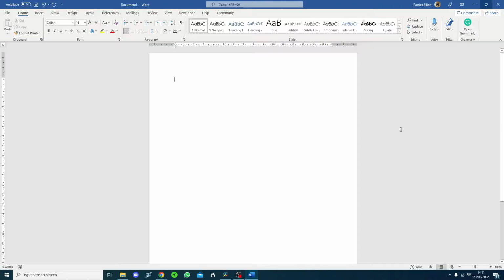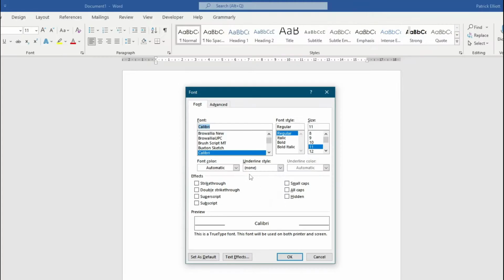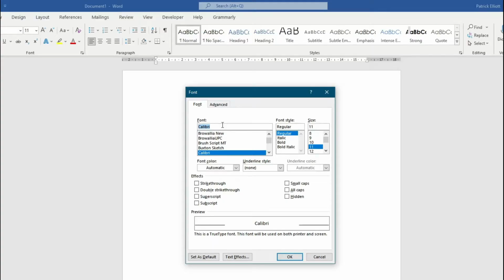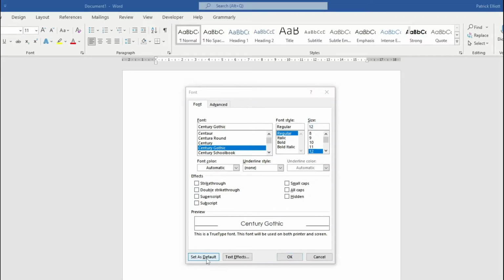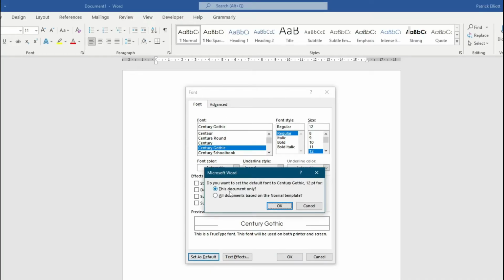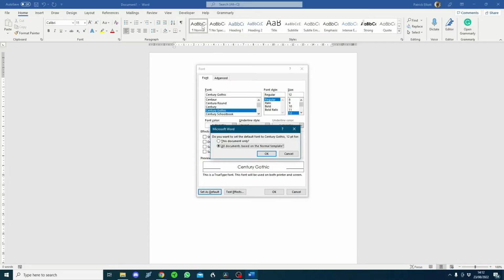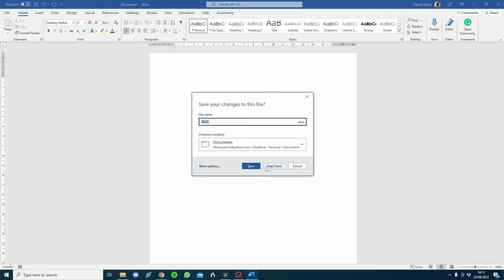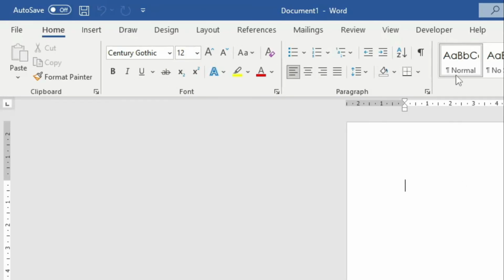How to Change the Default Font in Microsoft Word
How to Change the Default Font in Microsoft Word — Permanent Font Settings

Learn how to change the default font in Microsoft Word so every new document automatically uses your preferred font, size, and formatting. This tutorial shows the correct way to modify the Normal template and apply permanent changes to all future Word documents.

You’ll learn how to:
• Set a new default font in Microsoft Word
• Modify the Normal template (Normal.dotm)
• Change default font size and formatting
• Apply default settings to all new documents
• Update style settings for consistent formatting

Works with Microsoft Word 365, 2021, 2019, 2016, and Word for Mac.